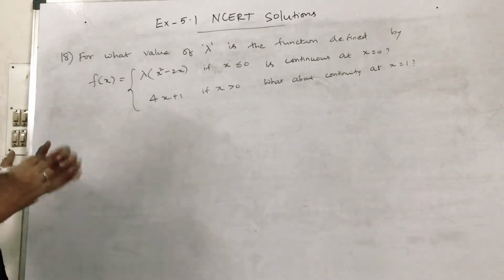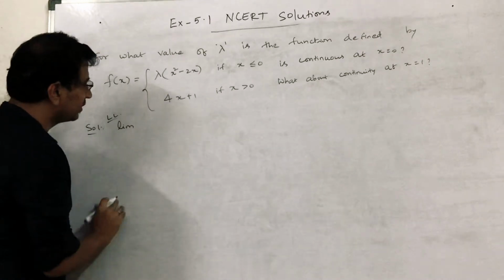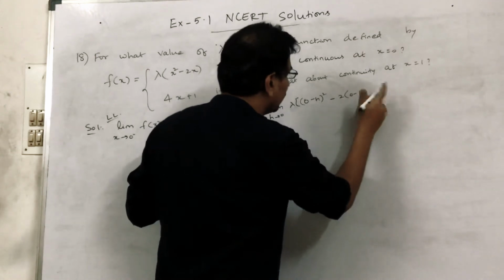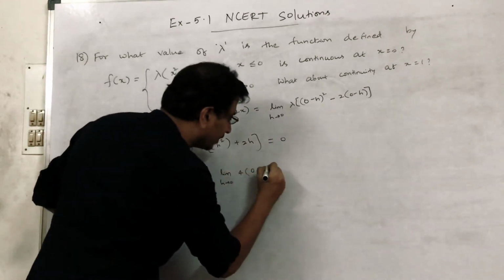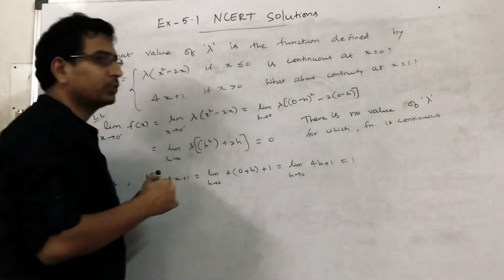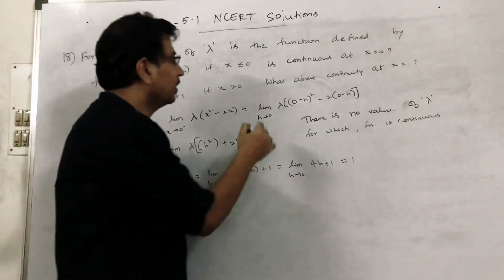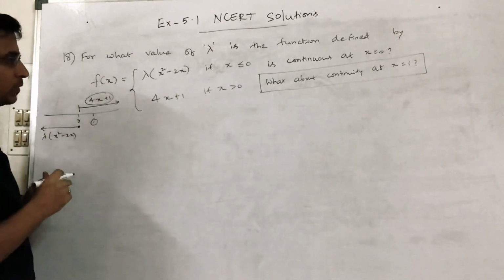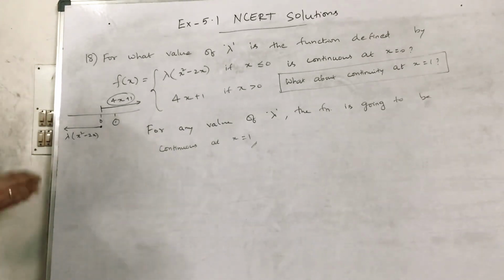Lec 08- Problem 18